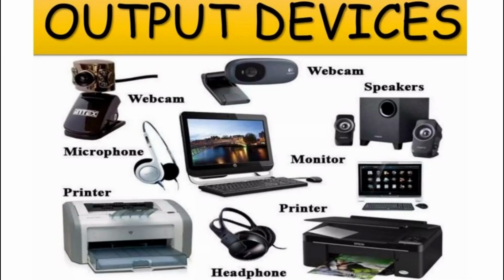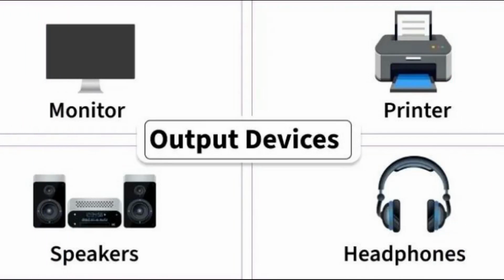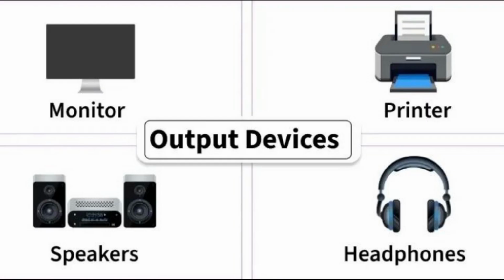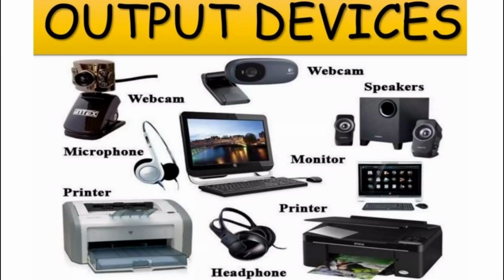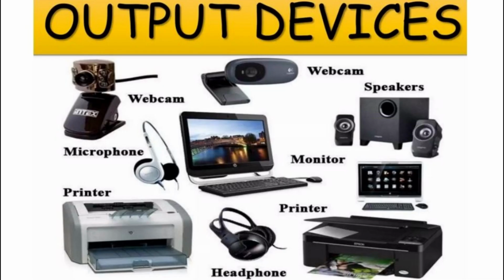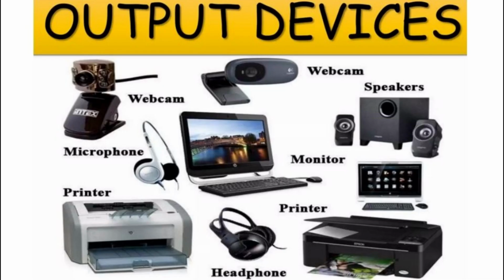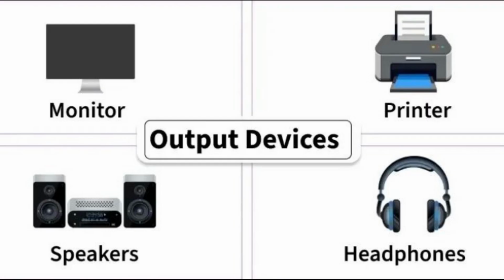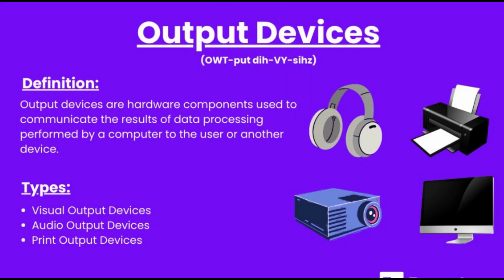Output Devices Of a Computer🖨️📽️🖥️Types📽️Functions🖨️📽️🖥️Applications Importance of PC Output Devices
Output devices are vital components in computers as they transform electronically produced data into formats that humans can easily understand.🖨️📽️💾🖥️

Monitors, printers, speakers, and projectors are all examples of output devices that are necessary for the presentation, display, or replication of information.🖨️📽️💾🖥️

Output devices are essential components of a computer system that deliver processed data to the user in a human-readable form—be it visual, auditory, or physical. If input devices are how a computer receives information (like typing or clicking), output devices are how it responds or communicates back.🖨️📽️💾🖥️

Imagine you're watching a movie on your laptop. The screen displays the video, and the speakers play the sound—these are both output devices at work. 🖨️📽️💾🖥️Whether you're printing a document, projecting a slideshow, or hearing an alert sound, output devices make the digital world understandable and interactive for humans.🖨️📽️💾🖥️

An output device is a hardware component used to communicate the results of data processed by a computer to the user. 🖨️📽️💾🖥️These devices convert electronic information into a form that can be easily understood by humans, such as text, images, sound, or other forms of output.🖨️📽️💾🖥️

Output devices are crucial in the computing ecosystem as they enable users to receive and interpret the results of processed data. 🖨️📽️💾🖥️They convert the computer’s digital information into formats that are accessible and understandable to humans, such as visual displays, printed documents, and audible sounds.🖨️📽️💾🖥️ Without output devices, users would have no means of seeing the graphical interface on a monitor, hearing a from speakers, or receiving printed copies of digital files. 🖨️📽️💾🖥️These devices facilitate effective communication between the computer and the user, enhancing the overall usability and functionality of computing systems.🖨️📽️💾🖥️